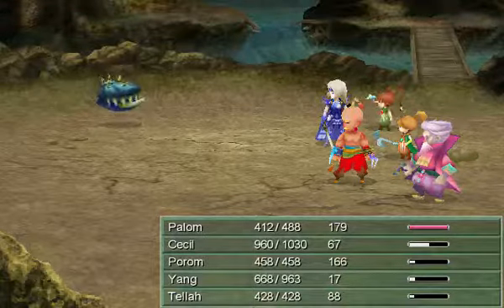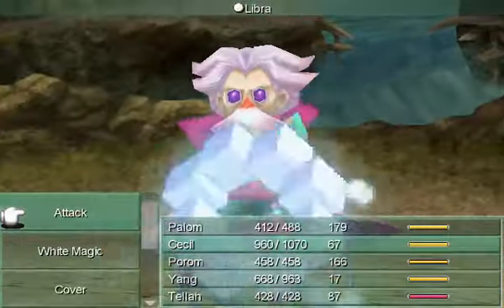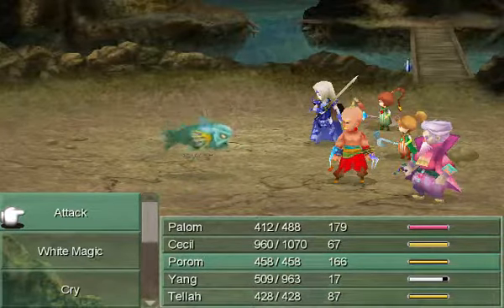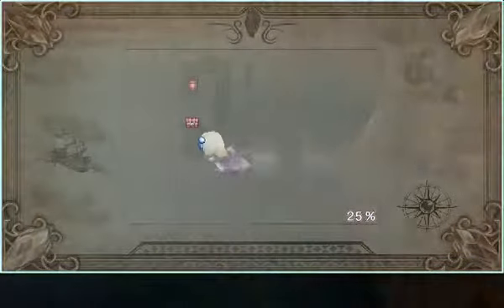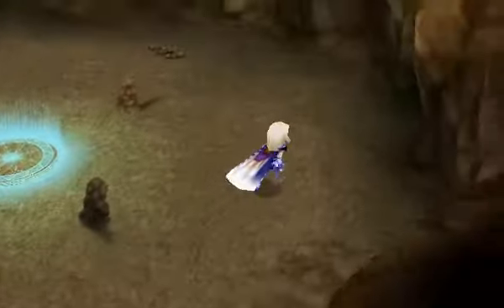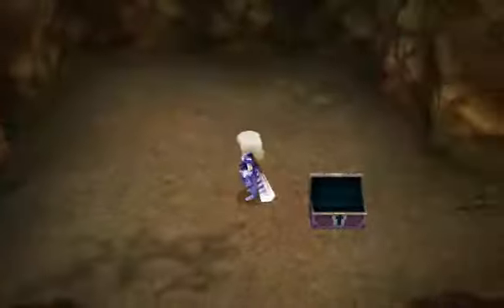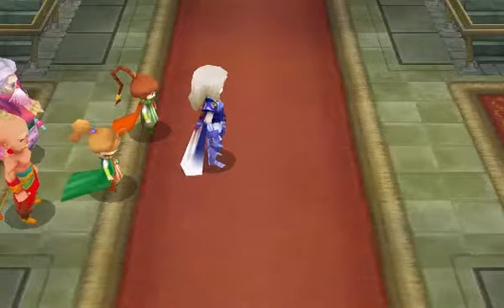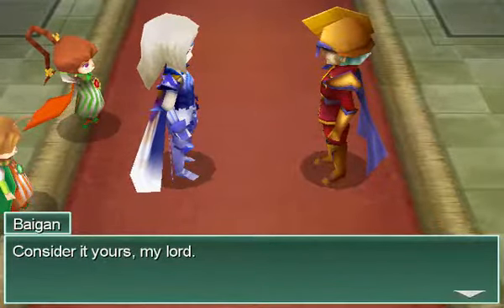Final Fantasy IV - Part 11: Older Waterway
It has been awhile, but we're back to slogging through a waterway in order to reach a castle! I suppose it's good that there is another adult in the group, because we have one more kid than we did last time. Once we are through this smaller cave system, we'll be able to sneak into Baron Castle! Who knows what lies in wait within...

If you would like to do more to support me and my videos, head over to learn more. As little as a dollar a month means a lot!